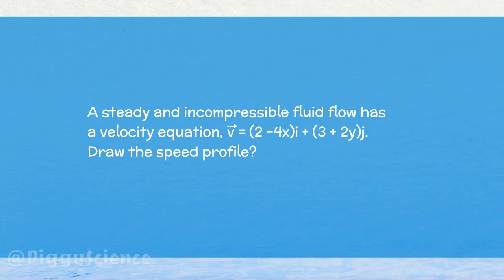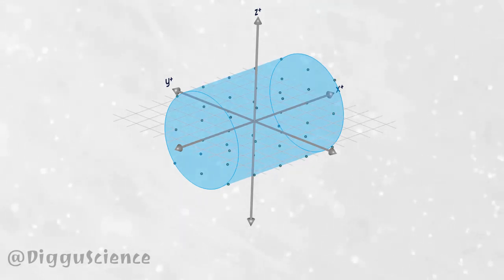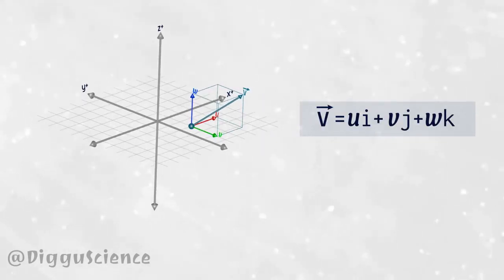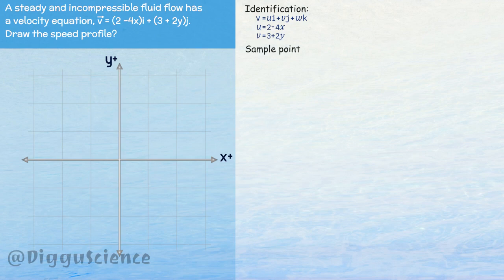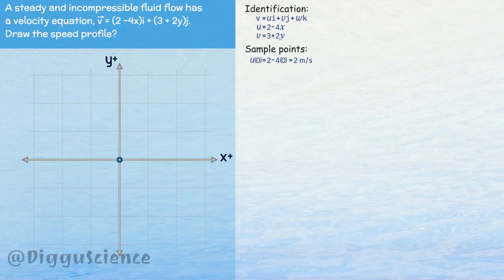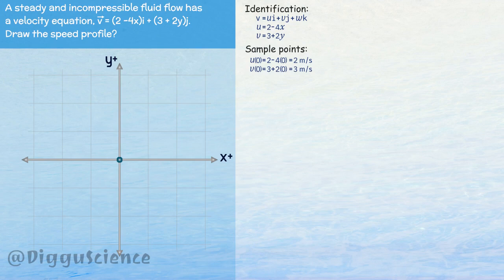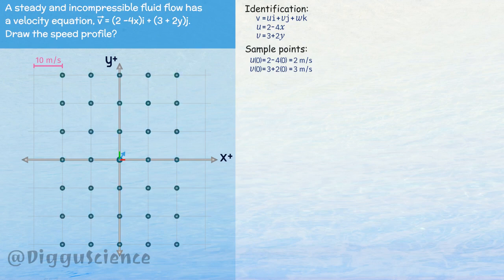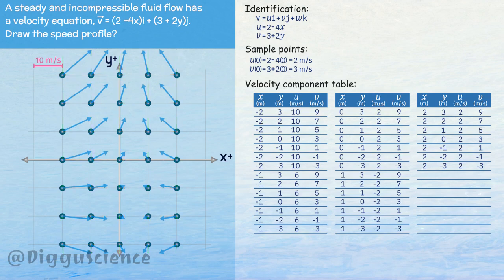How to Plot a Fluid Velocity Profile [Fluid Mechanics]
Under ideal conditions, fluid particles flow through a pipe regularly. The fluid flow in this condition is steady and incompressible. Because there is an order, the trajectory of the particle can be represented by a mathematical equation, thus its velocity. So, in this series, we will learn to draw a speed profile.

⏱️TIMESTAMPS:
0:00 Intros
0:09 Fluid Velocity Equation
0:27 Fluid Flow in 3 Dimensions
1:16 Draw a Speed profile
3:17 Outro